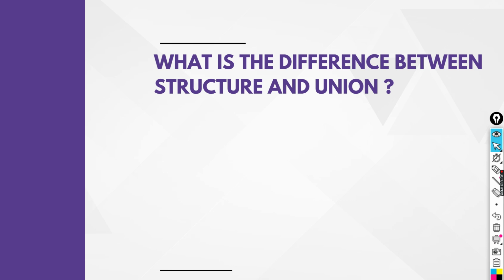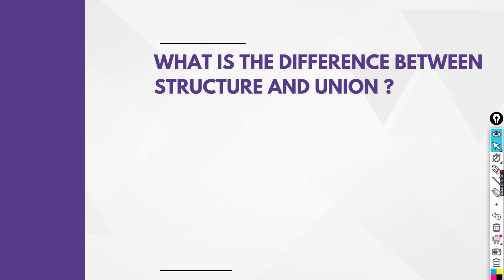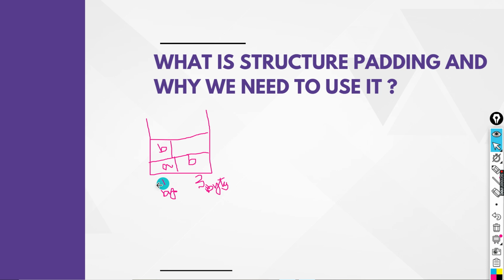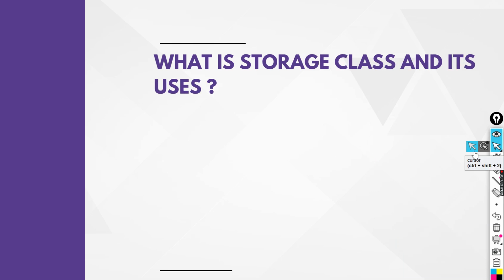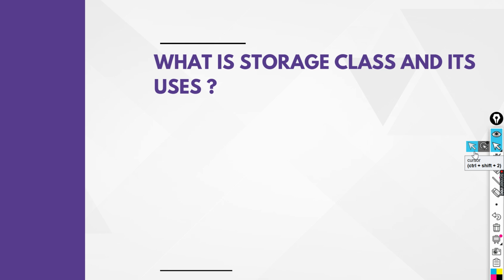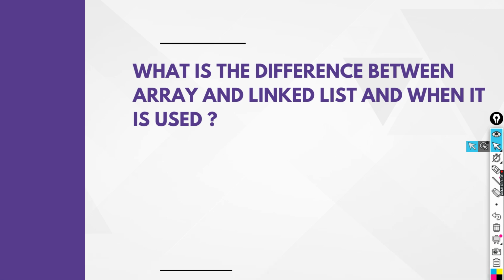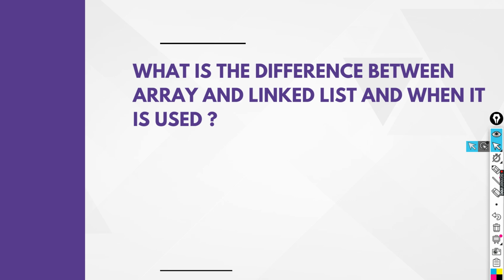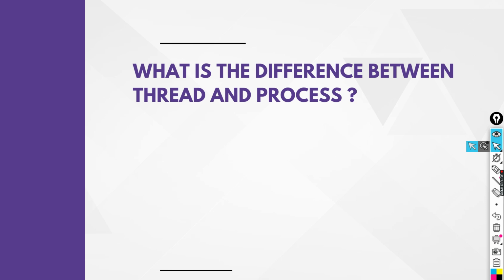C Interview Questions